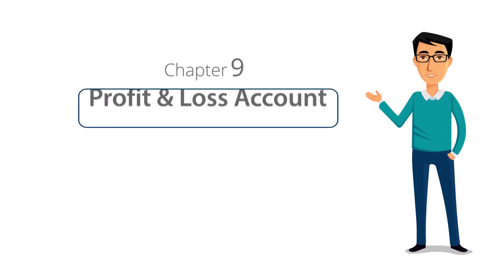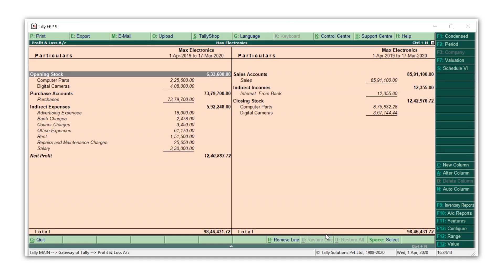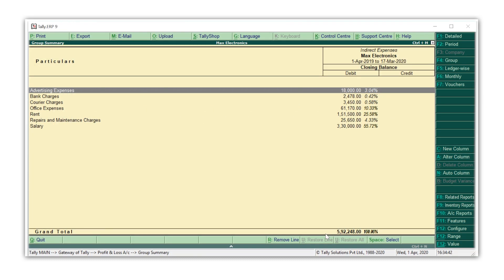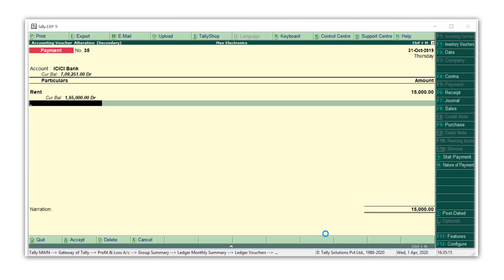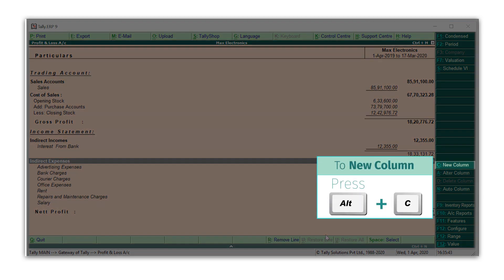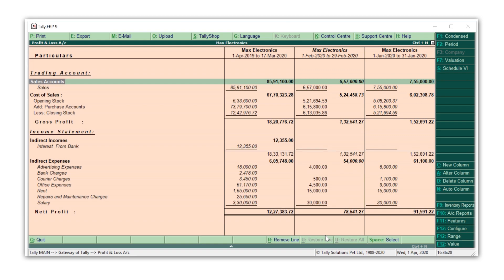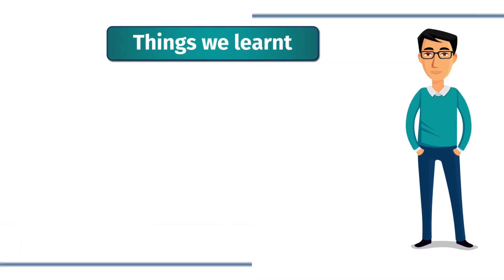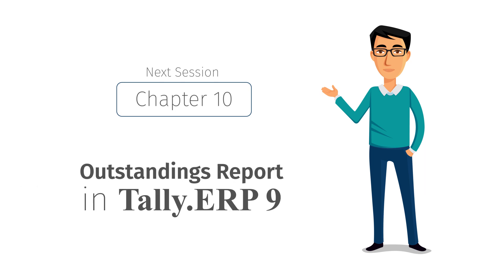How to View & Analyse Profit & Loss A/c in Tally.ERP 9 | Chapter 9 | Tally Learning Hub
00:12 – What is profit and loss account?
00:21 – How to view profit and loss account in Tally?
00:29 – How to see a detailed view of P&L account?
00:43 – How much of expenses contribute to total expenses?
01:03 – Check how the value of your expenses arrived on report.
01:18 – How to correct or replace the expense value in report?
01:43 – How to view & configure profit and loss account in a vertical format?
01:57 – How to compare profit & loss account from previous period?
02:26 – How to do month by month comparison of your profit & loss account for complete year?
03:01 – Quick recap of thing we learnt for Profit & Loss Account in Tally.

Have a question? Write/Chat/Phone to us